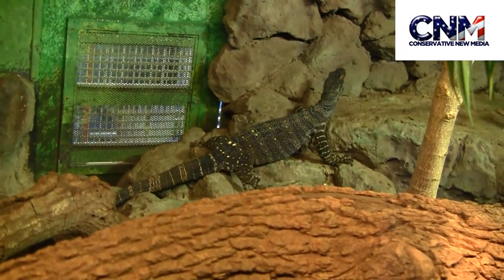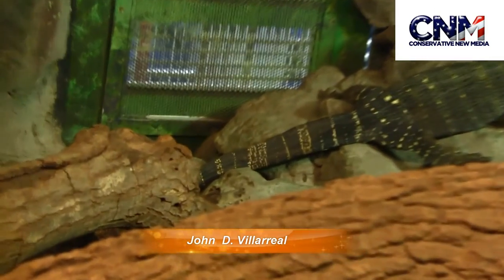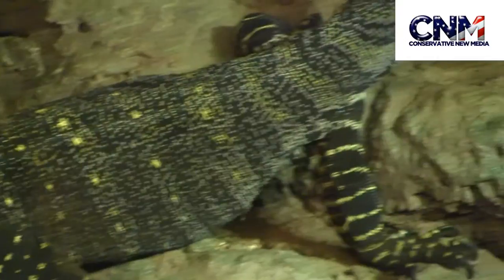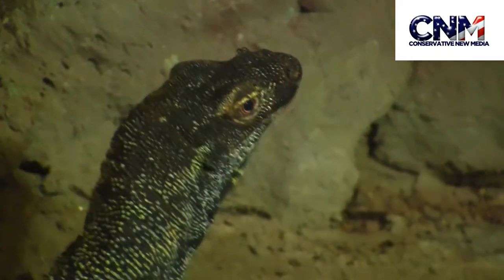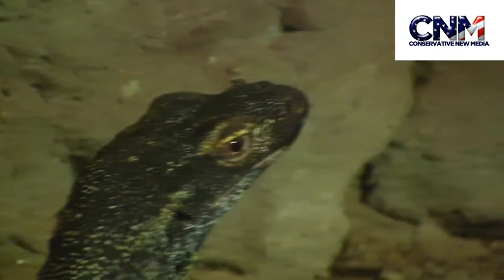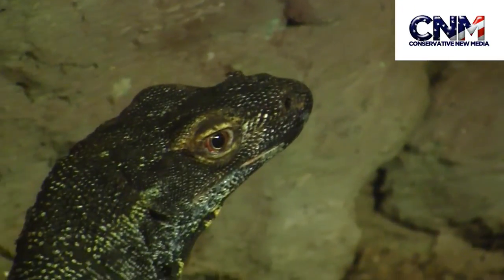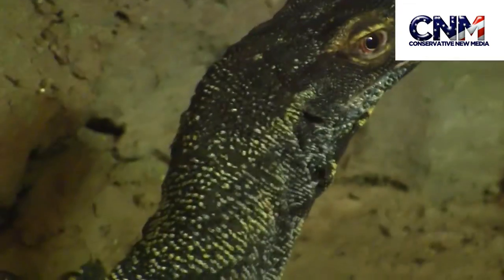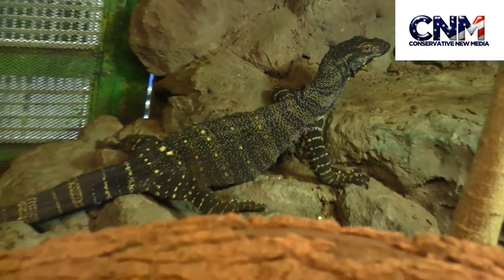Lace Monitor Lizard in HD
Check out this lace monitor lizard in HD.

John D. Villarreal saw this lizard at the Houston Zoo.